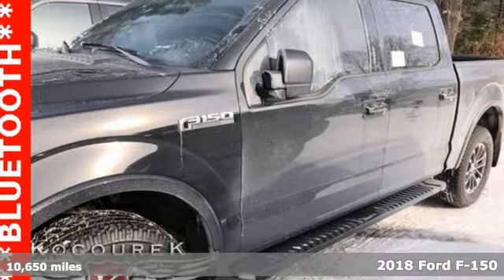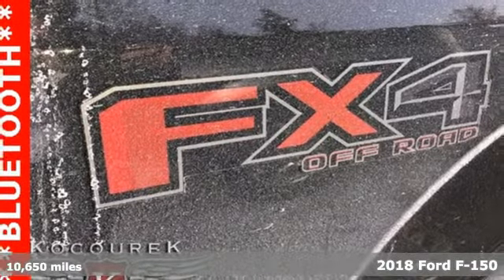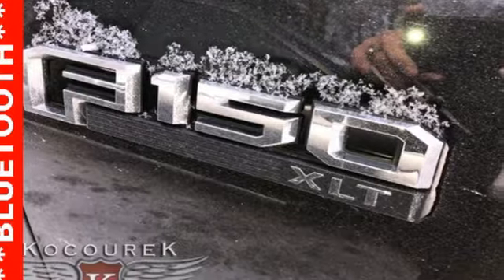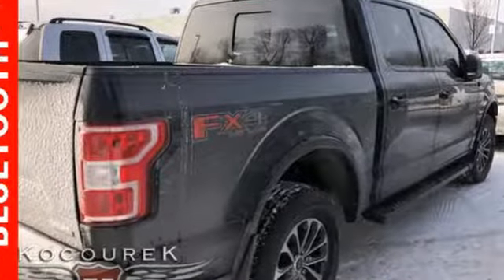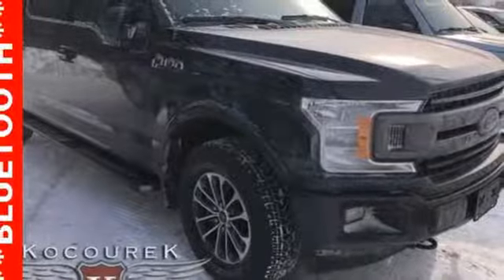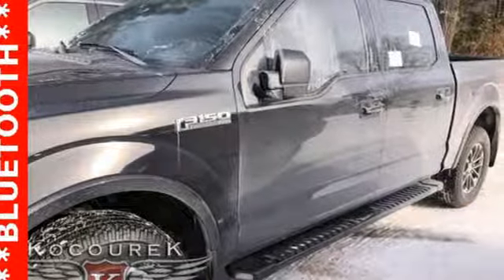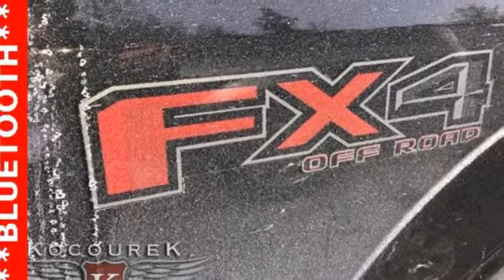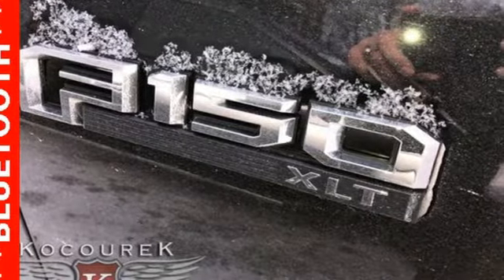Used 2018 Ford F-150 Wausau, WI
Year: 2018
Make: Ford
Model: F-150
Trim: XLT
Engine: EcoBoost 3.5L V6 GTDi DOHC 24V Twin Turbocharged
Transmission: 10-Speed Automatic
Color: Black
Interior: Black
Mileage: 10650
Stock #: P7033
VIN: 1FTEW1EG3JFC73464

Address:
2727 North 20th Ave